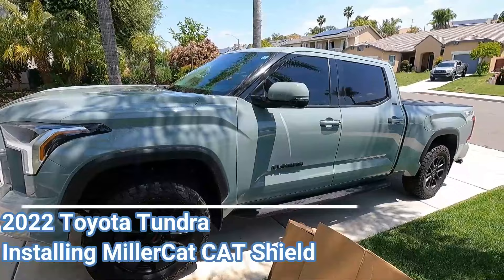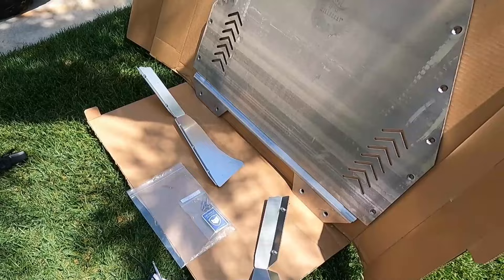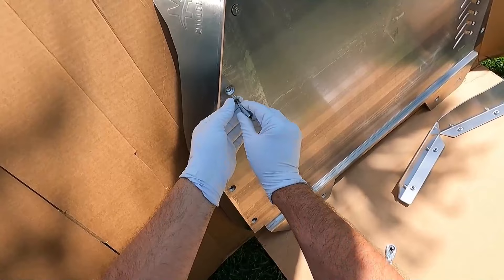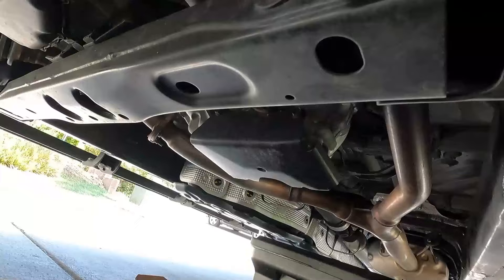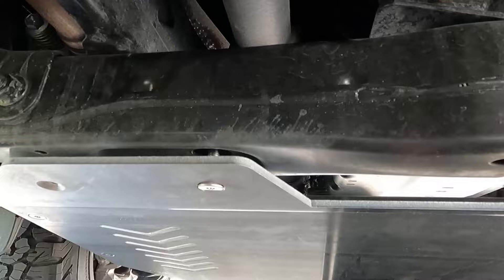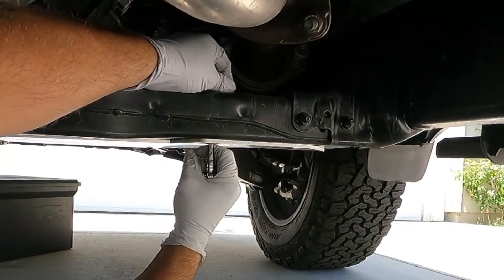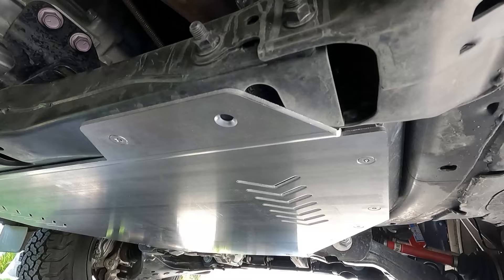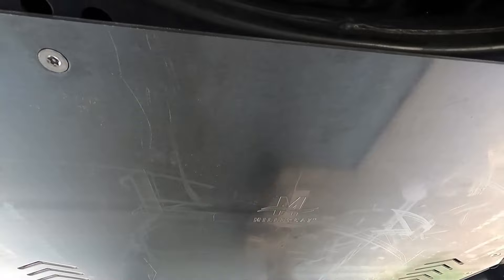2022 Toyota Tundra Catalytic Converter Protection - CAT Shield by Miller CAT - Anti Theft skid plate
- Anti-Theft Catalytic Converter Protection Compatible with 2022+ Toyota Tundra Non-Hybrid by Miller CAT, Premium Grade Aluminum Cat Shield - Includes Tamper-Proof Security Screws

- GEARWRENCH 1/4" Drive 90 Tooth Long Handle Teardrop Ratchet 6" - 81028T
- Mini Double Headed Ratchet Wrench 1/4 Inch Drive Socket and Screwdriver Bit Driver

Just a quick video showing how I installed the MillerCat CAT Shield on a 2022 Toyota Tundra TRD (Non - Hybrid).  The Hybrid version comes with a small extension that you will connect to the main shield.  If you have the Larger TRD Skid Plate, you will need to let MillerCat know this when ordering so they can get you the longer bolts needed as the cat shield needs to go up under the rear of the TRD Skid Plate.
This was an easy install and I am very happy with it.  This CAT Shield is much heavier duty than I expected.  I am very happy with it and would recommend it to anyone with a 2022 or newer Tundra.

Material: Premium Grade 5052 Aluminum | 3/16"

Our Tundra 2022+ Cat Shield™ is recessed so that thieves cannot remove the wings by cutting off the screw head. As an added bonus, our shield is thick enough to act as a skid plate and protect your vehicle from rocks and debris. This shield protects all four converters.

Notes: Shield may have some surface imperfections. Professional installation recommended. If you have made Lift Kit modifications made to the cross member of your vehicle, our shield may not be compatible.

Our Fitment Guarantee: While we do our best to test and verify every model, it is impossible to know for sure. We guarantee that if your vehicle is listed on the fitment table and you purchased the right shield for your vehicle but the shield does not fit, we will issue a full refund including return shipping on the product. The vehicle must have the original converter and no modifications to the suspension.

FAQ's
Will the shield interfere with maintenance such as engine oil and transmission fluid changes?
All Miller CAT Cat Shields will not interfere with your oil changes. Some vehicles will require the shield to be removed for transmission fluid changes. Check your maintenance schedule on how frequently to change your transmission fluid. Toyota's recommendation is 30-60k miles and 60-100k miles depending on your vehicle and driving habits.

Does this shield cause the converter to overheat?
No, our shields will not cause overheating or damage to your vehicle. In addition to shields, we manufacture catalytic converters, so we know how to protect them without damaging the converter or your vehicle. Read about this in more detail.

How long does it take to ship?
We know you can’t wait long to protect your converters when theft is so rampant. Here at Miller CAT, our shields are made to stock and ready to ship. Unlike many other companies that make shields to order, we fulfill orders in 1-2 business days and if possible, on the same day.

-Dan the Fix it Man

Song used in the Video:
'Stealth' by Aakash Gandhi